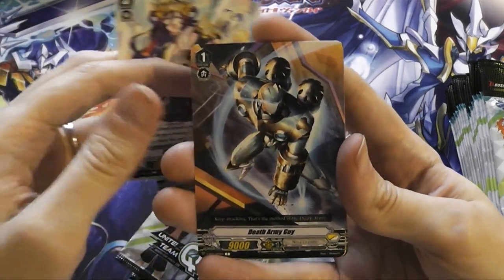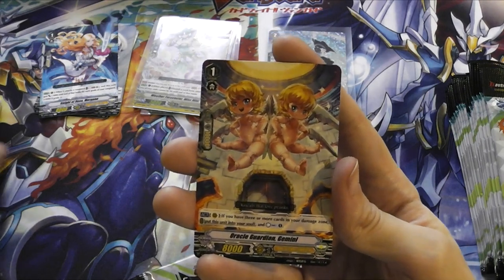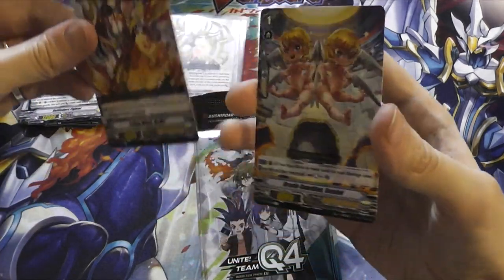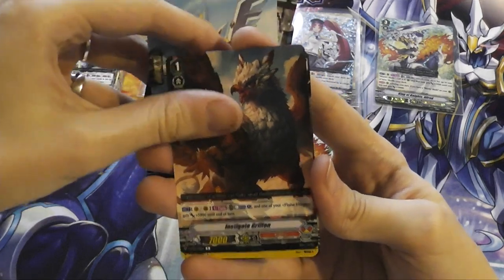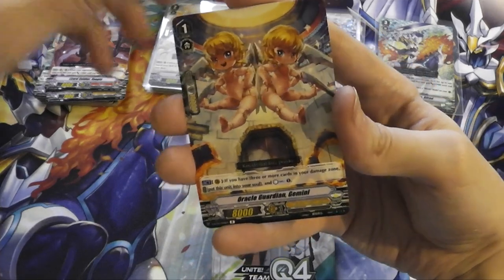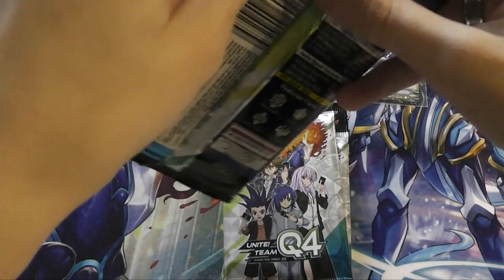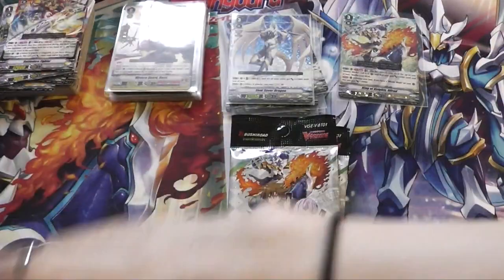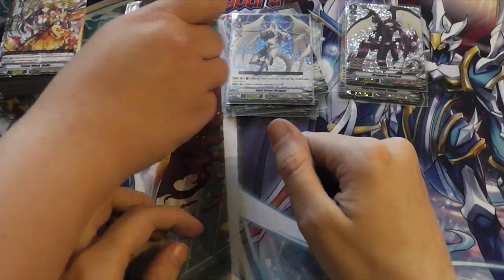Unite! Team Q4 "Pizza" Box Sneak Preview Kit Unboxing - Cardfight!! Vanguard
...In which we dig into 39 glorious, beautiful packs of Unite! Team Q4 for your viewing pleasure. What bounty awaits?

Like our playmats? for all the info you need to get your own playmat!